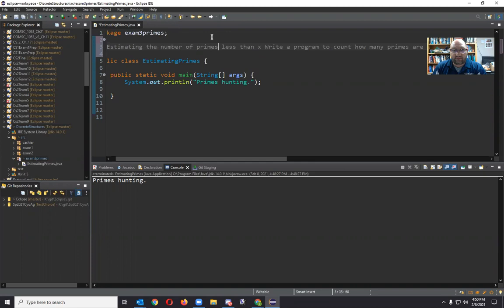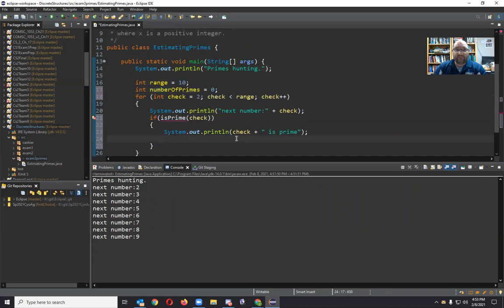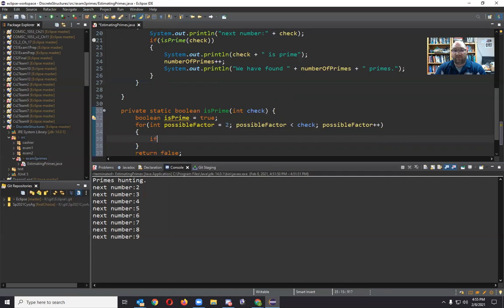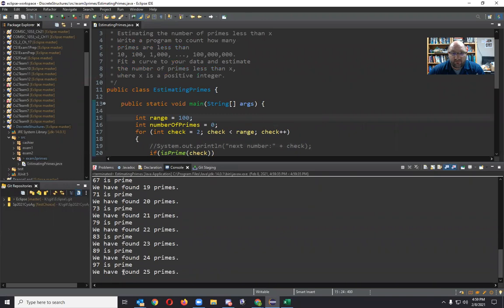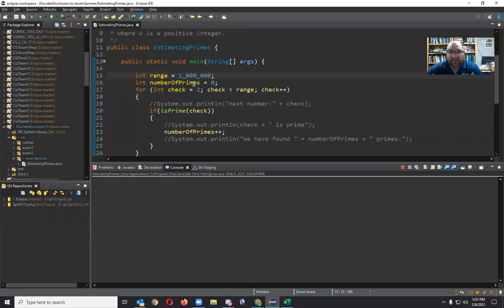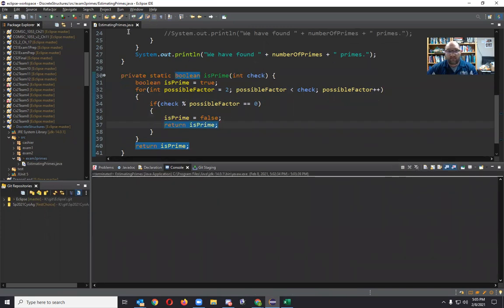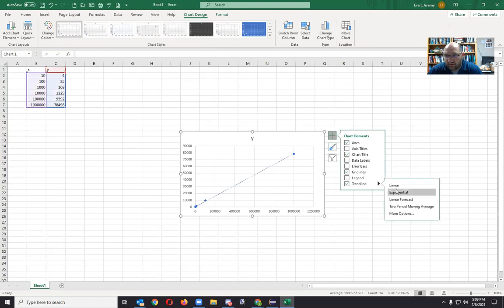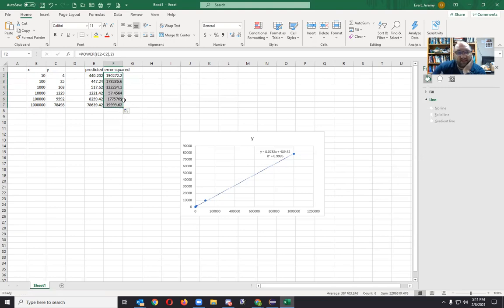Discrete Structures Finding Primes Slowly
This shows one slow way of finding primes. This is for the Chapter 04 exam in Discrete Structures